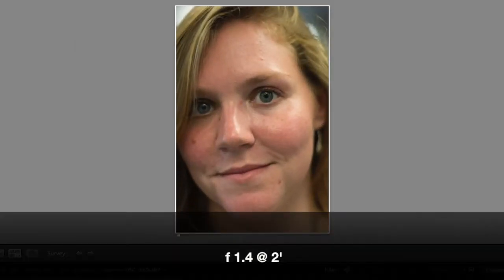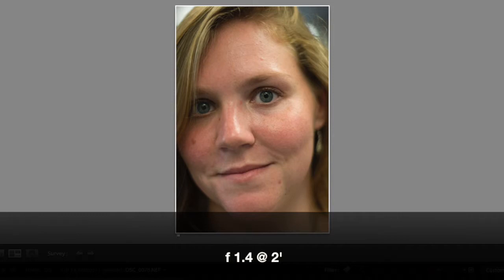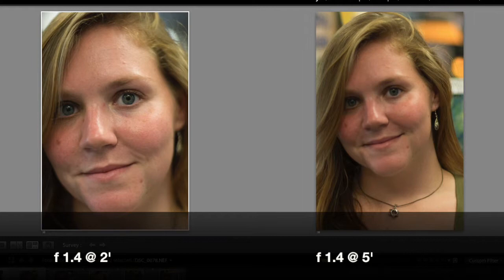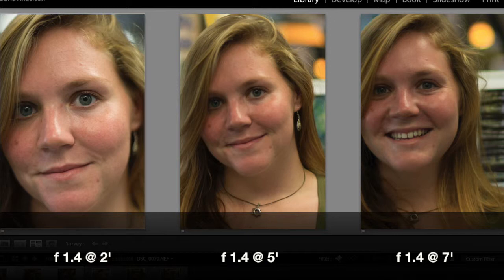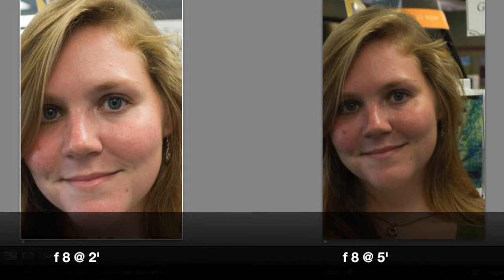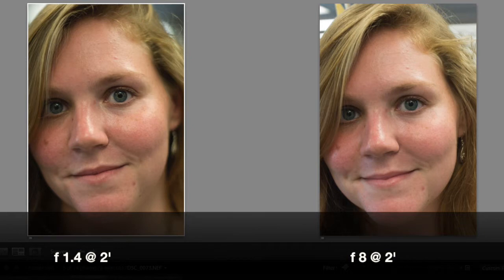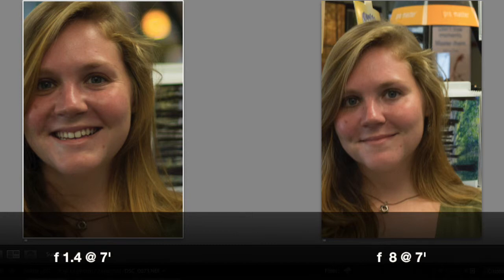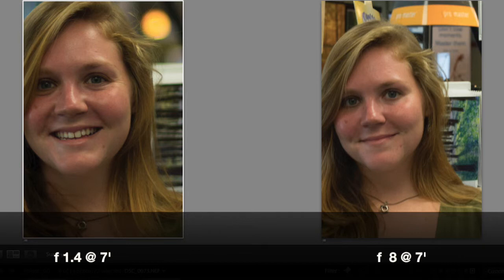Impact of distance and aperture on Depth of Field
Tuesday's Tip: Become a master at predicting depth of field. Add distance and you add depth of field. Stop down your lens and add depth of field. We explore both concepts in this short video using a 50mm f1.4 prime lens.